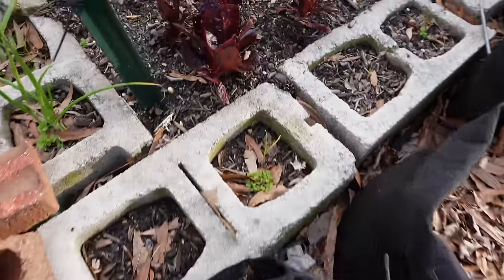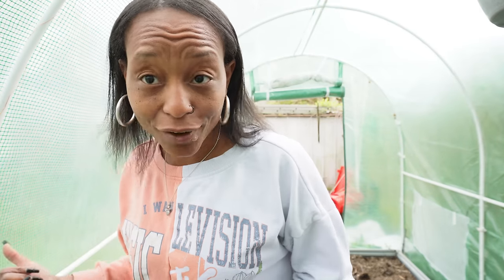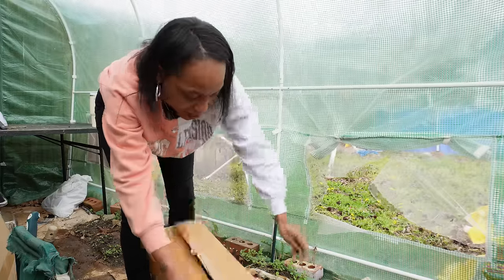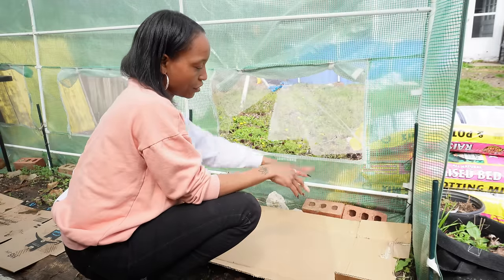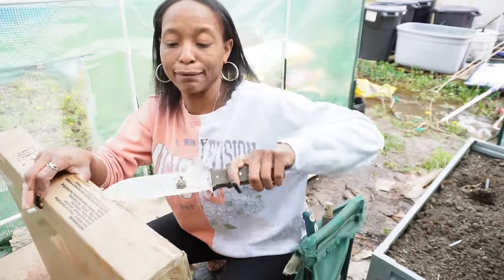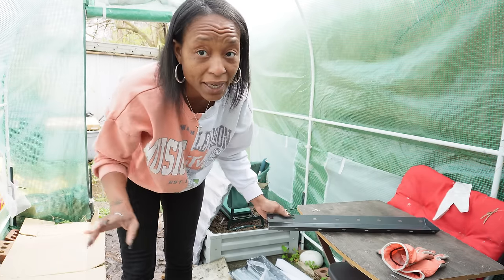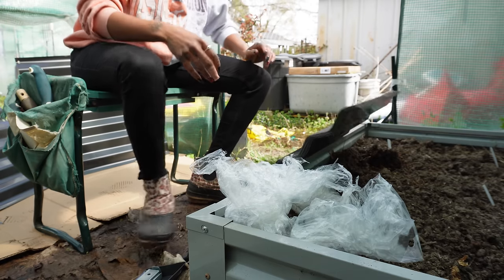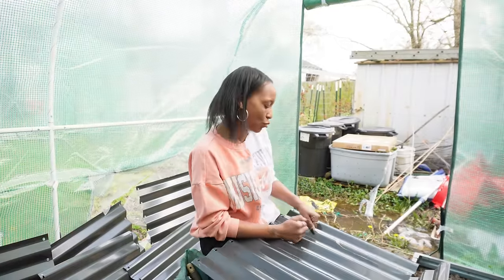I Redid The Greenhouse Again |Spring Cleaning | Vevor Raised Garden Bed Build (I Look A Mess LOL)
Vlog Channel: @EssentiallyAsia
Amazon Wishlist
Want to send me something:
I am compensated for purchases of the Home & Garden Trends Garden Kneeler and Vevor Products.
Vevor Products (brand influencer):
All Things Chickens
Poultry Grit